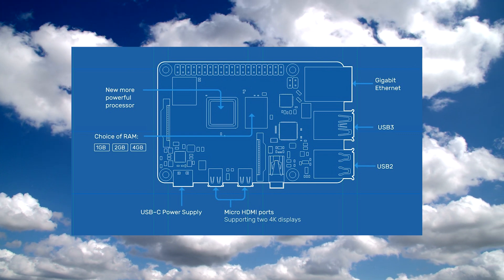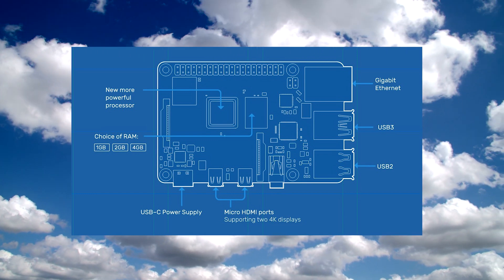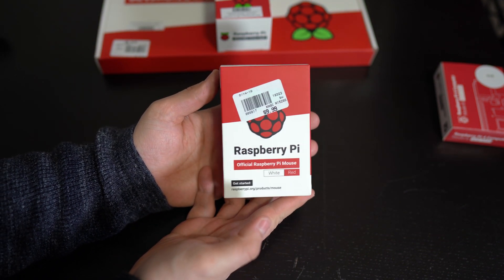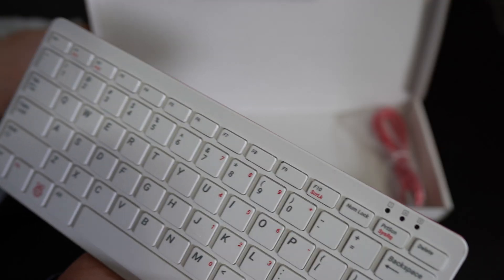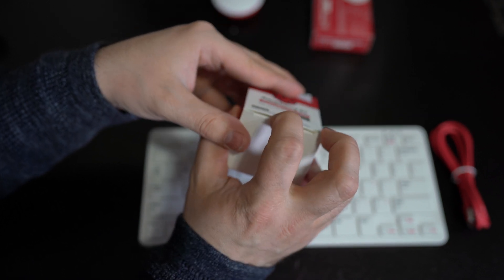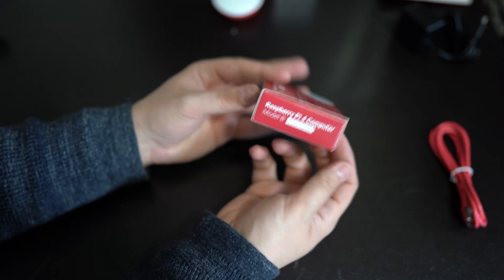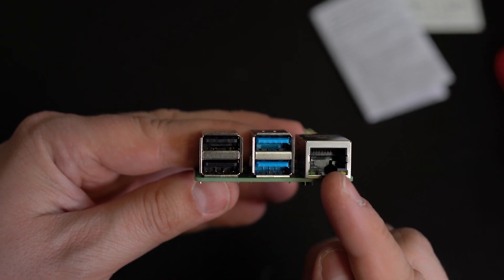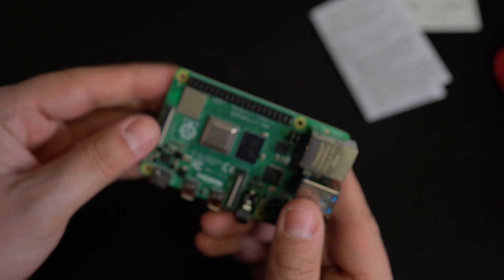Raspberry Pi 4 Model B 4GB RAM Unboxing!